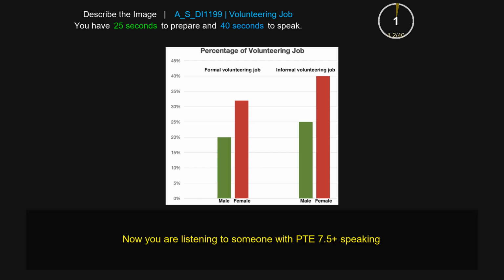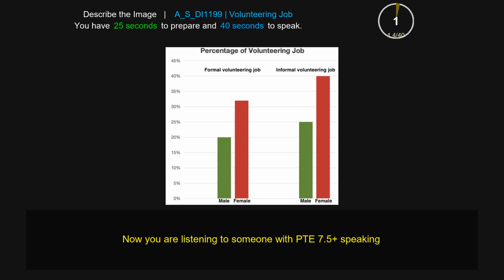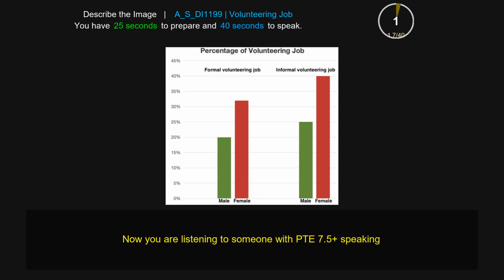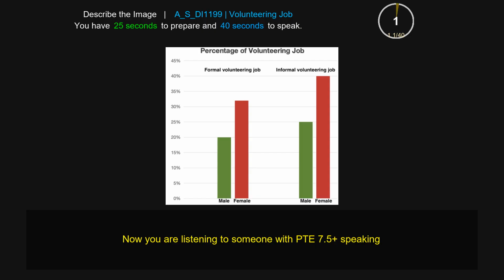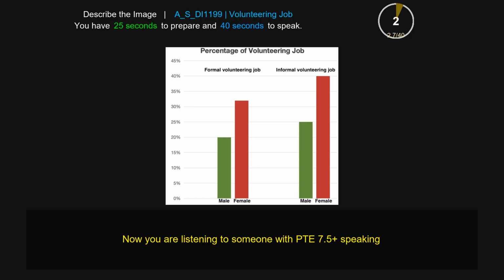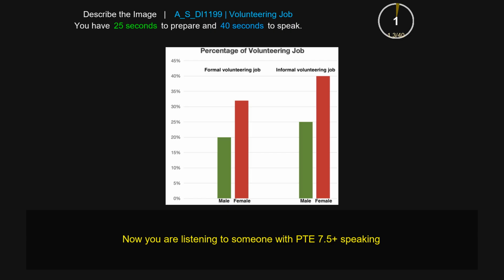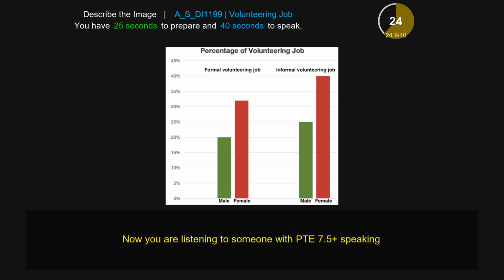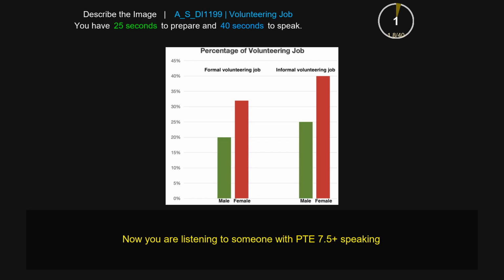PTE Describe Image bar chart 1199 Volunteer Jobs by Gender Ratio